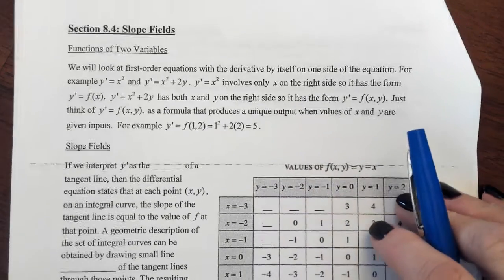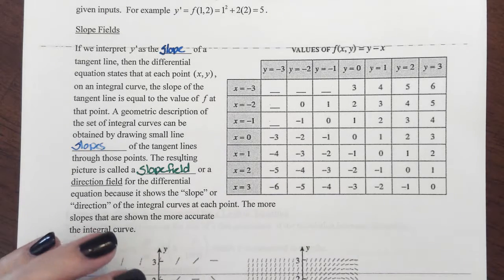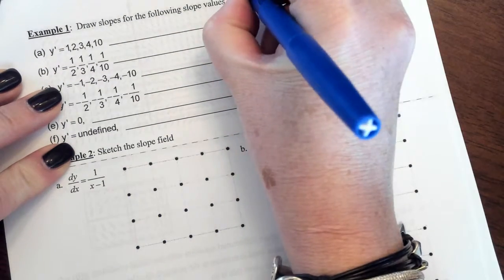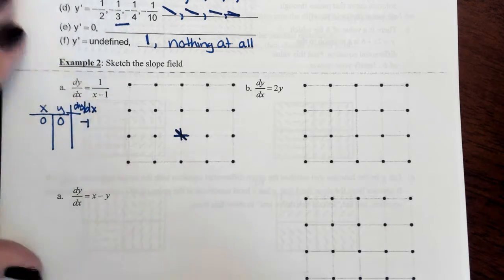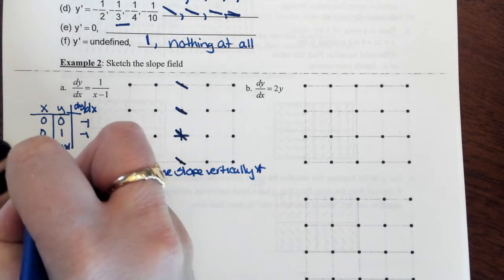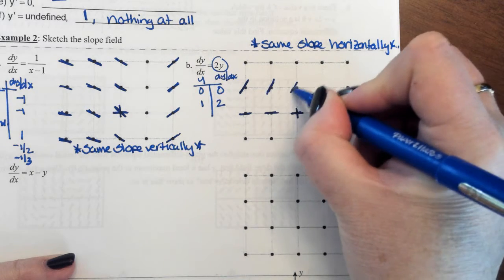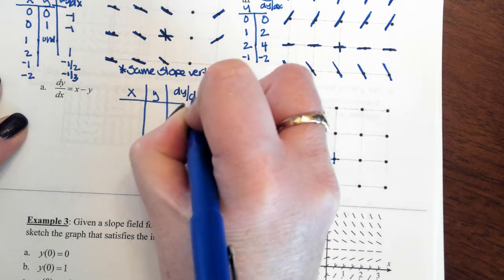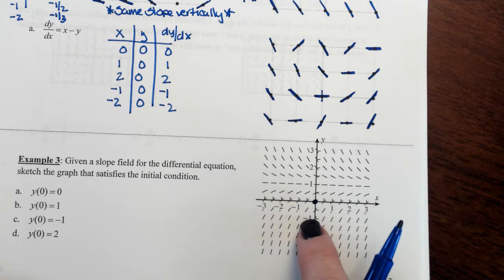8.4 slope fields (pp 12-13 class notes)